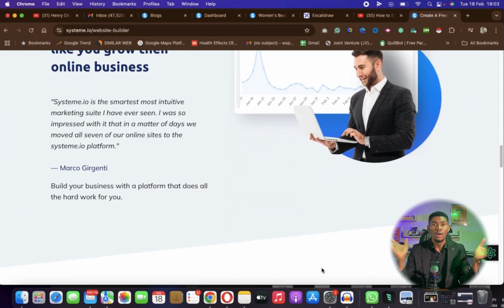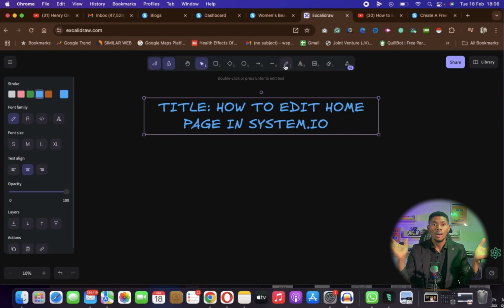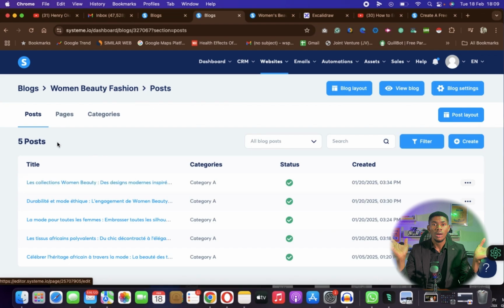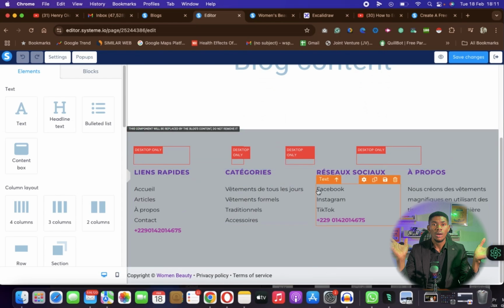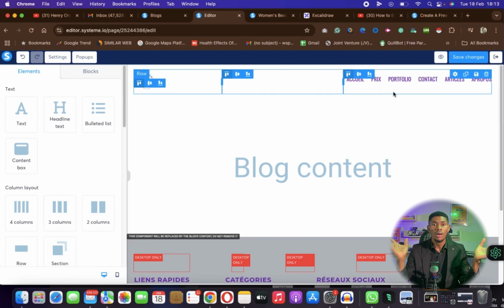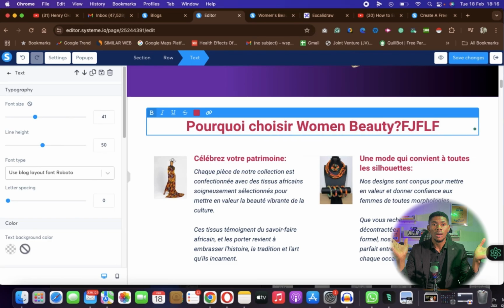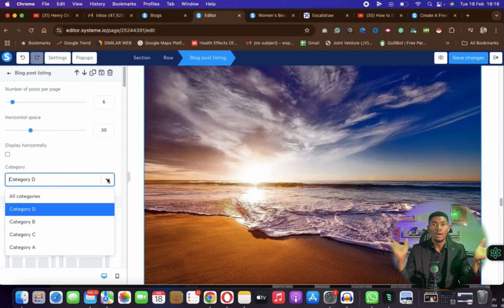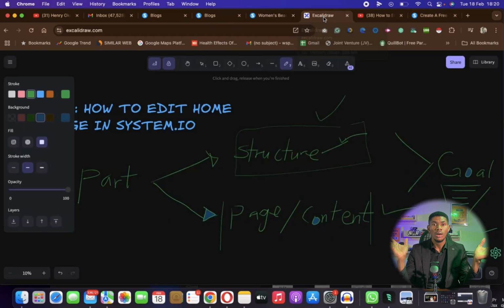How to Edit Your Systeme.io Blog/Website Home page | Systeme.io Tutorial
2025 Update: Edit Your Website Homepage in Systeme.io | Step-by-Step Tutorial
🌟 2025 Update: How to Edit Your Website Homepage in Systeme.io!
Transform your website’s homepage effortlessly with Systeme.io’s intuitive drag-and-drop editor. In this video, I walk you through the latest 2025 update on how to edit your homepage—from tweaking layouts and adding content to customizing colors and branding. Whether you're a beginner or a seasoned pro, you'll learn actionable tips to create a stunning, conversion-focused homepage that truly represents your brand.